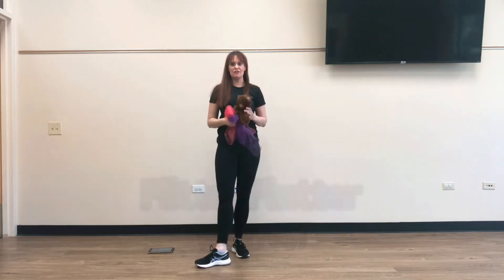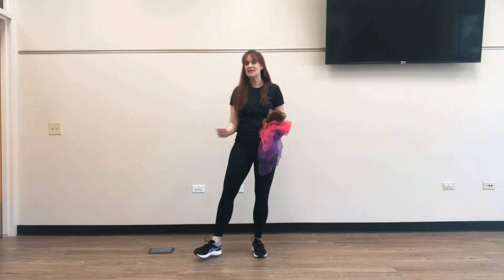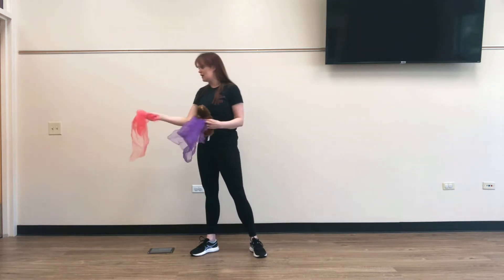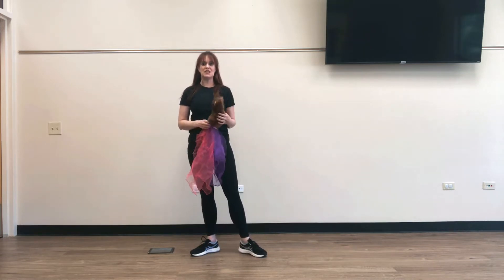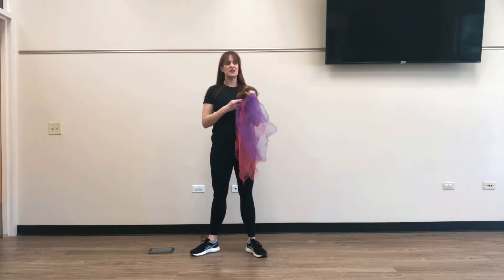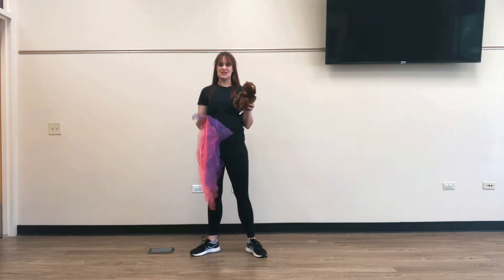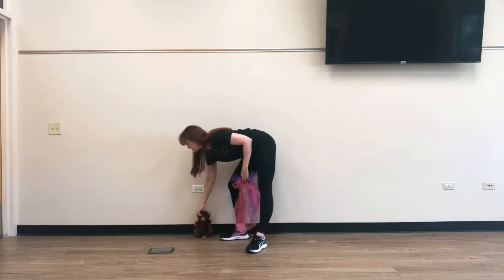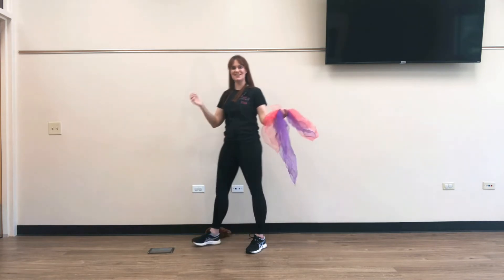SCARF PLAY ACTIVITY | Flitter Flutter | PARENT AND ME DANCE CURRICULUM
In this scarf play activity, we are painting different pathways in the sky with our scarves. Learning pathways is important for spatial development so dancers know different paths they may move when dancing (straight, curvy, zig zag lines or circles).

This is a great exercise to include in a Caregiver and child dance class. I recommend this for ages 18months-3.

This exercise is included in Week 7 of our Parent and Me Dance Curriculum!

We'd like to thank TubeBuddy for helping us grow our YouTube Channel!

I hope you continue to Dance, Learn and Grow!